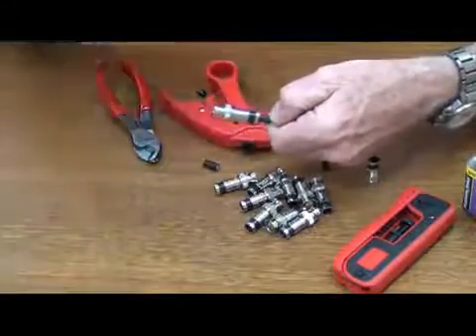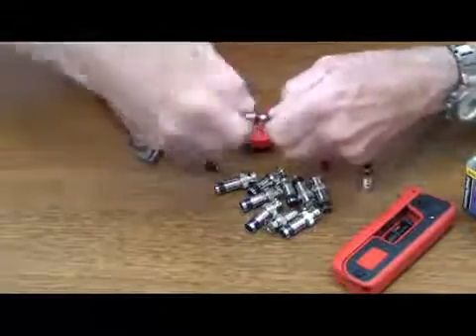Platinum Tools How To Install SealSmart BNC Connectors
Platinum Tools' SealSmart Compression Connectors provide simple, fast and reliable terminations. The perfect solution for CATV, DSS, Security, Home Theater and Residential Structured wiring installations.

Molded in gasket provides a weather tight seal at cable entry.
Single crimp termination with captive center contact design.
Universal crimp tool terminates all three SealSmart Connector designs.